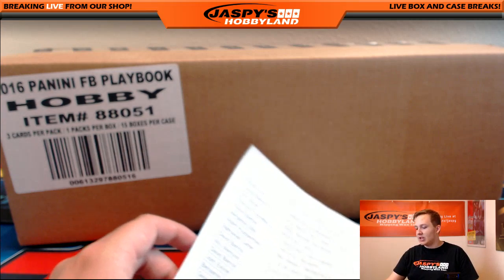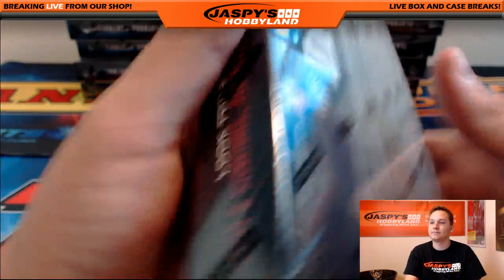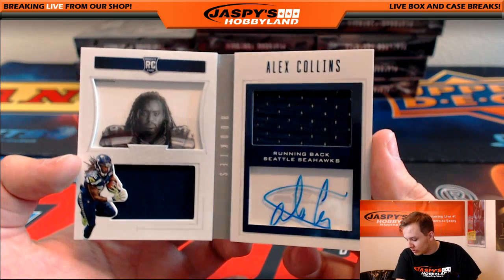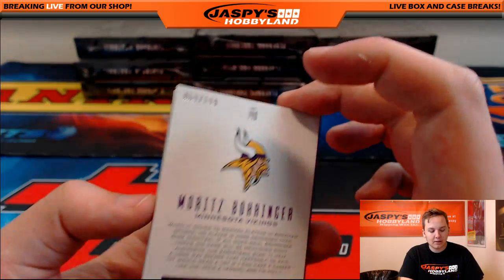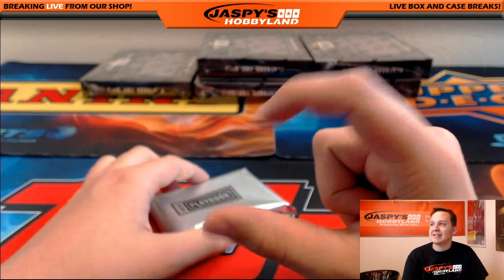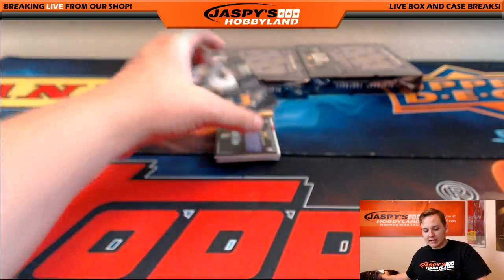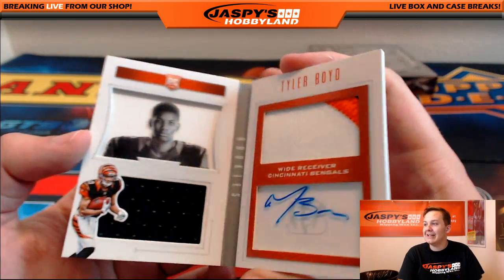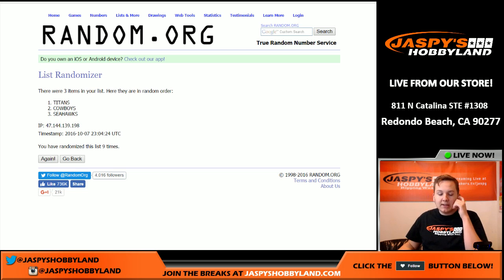10/7/16 - 2016 Panini Playbook Football 15-Box Case Break #6 *PYT*